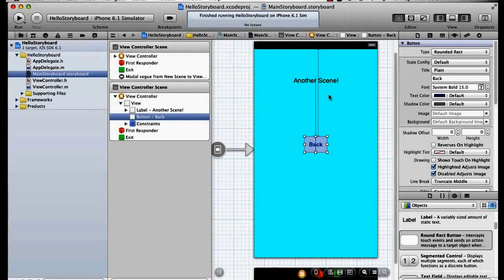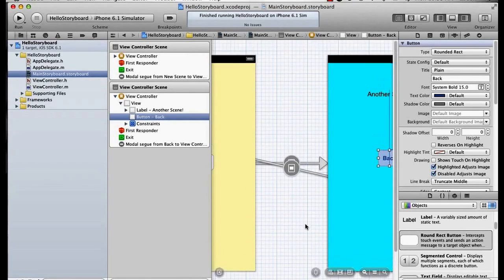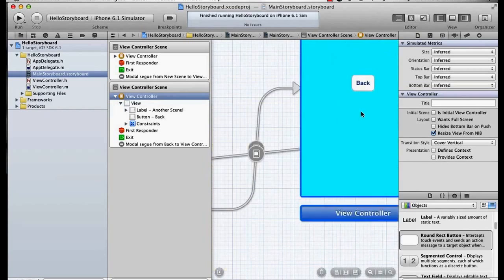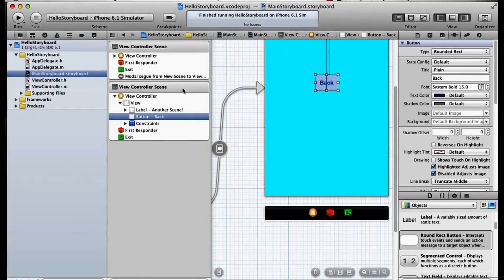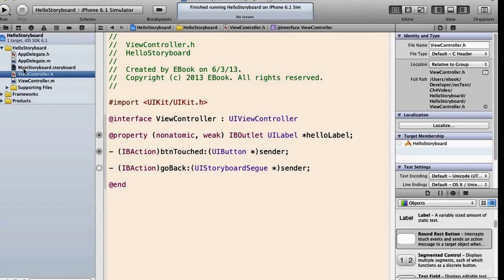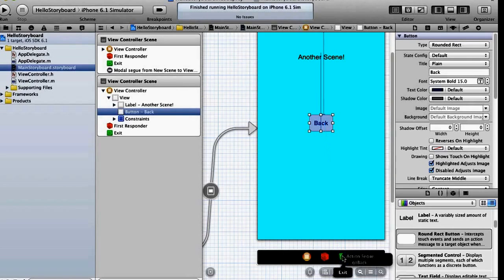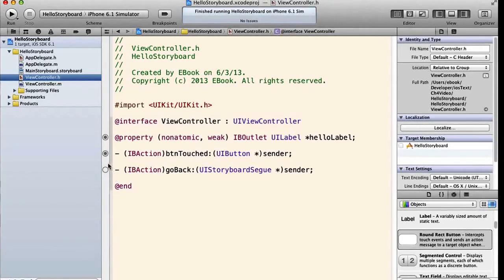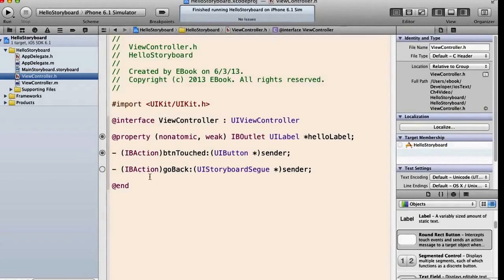Story Board Demo Continued